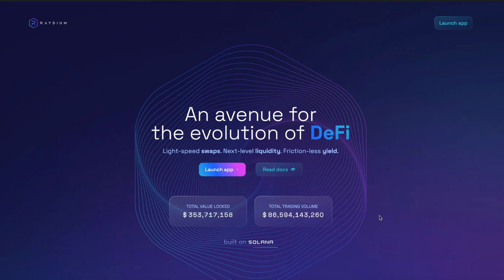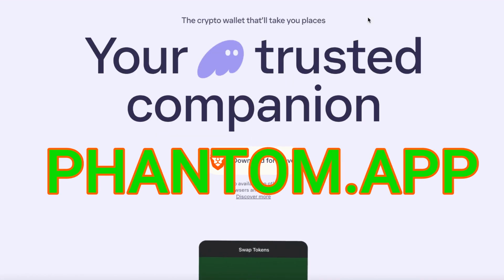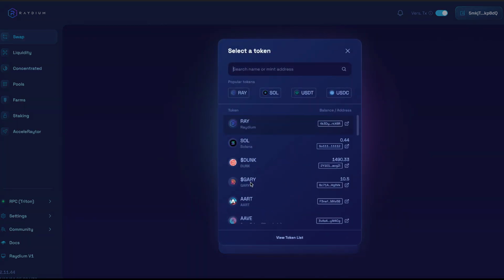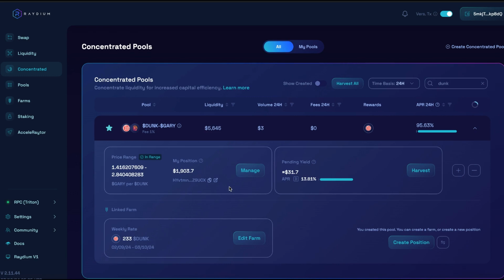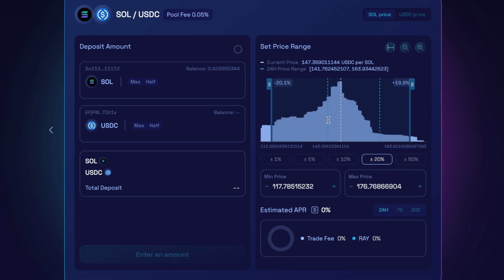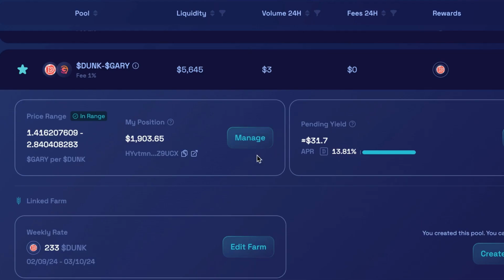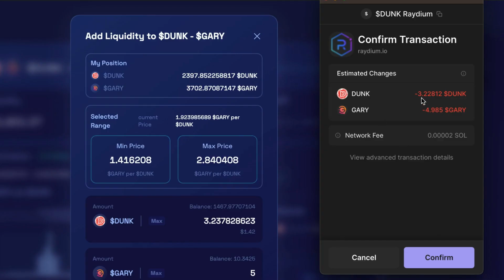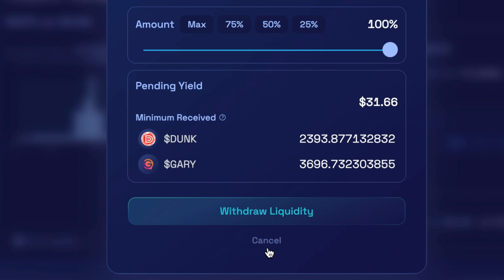Earn FREE $DUNK Coin providing liquidity at Raydium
Check out how to buy Creator Coins on Gary Club. Still not in Gary Club? What are you waiting for?

📢 Connect With Our Community:
Gain more insights into content monetization and earning DUNK Rewards by joining our vibrant community on Discord

Raydium Concentrated Liquidity Pool. Search for $DUNK